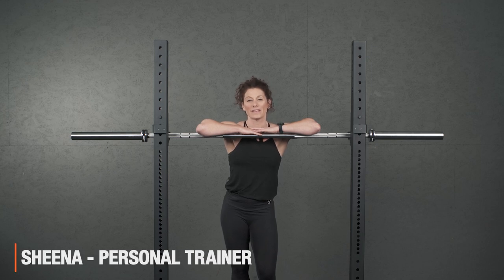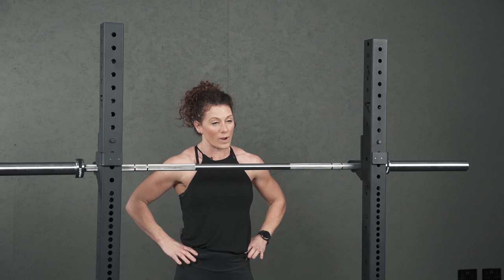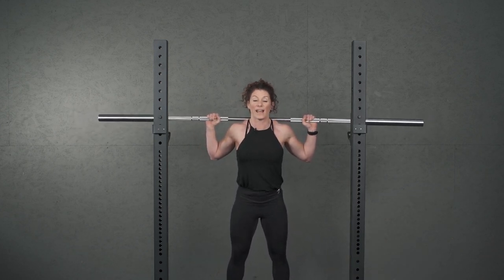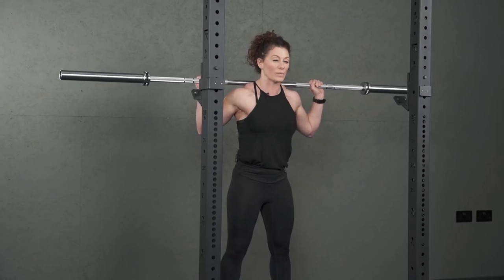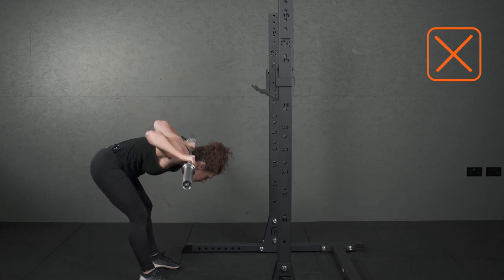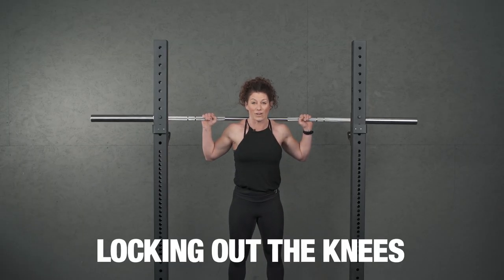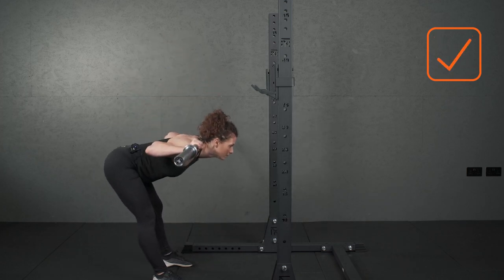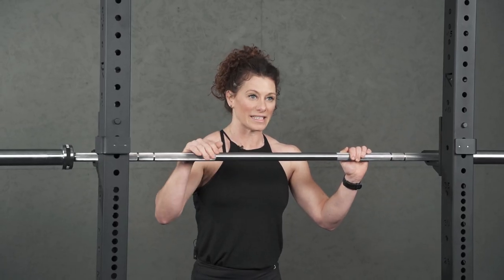How to Barbell Good Morning | Mirafit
Hamstring weaknesses and injuries are common in sports like football and running. It's essential to build and maintain hamstring strength for overall lower body strength.